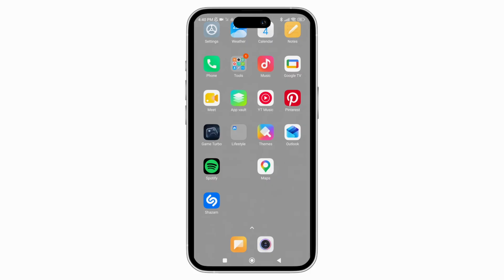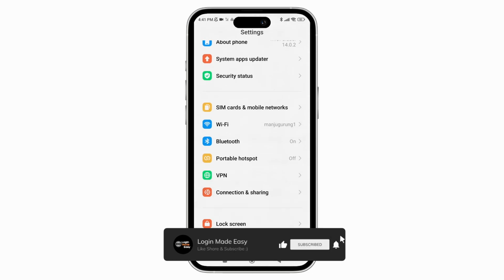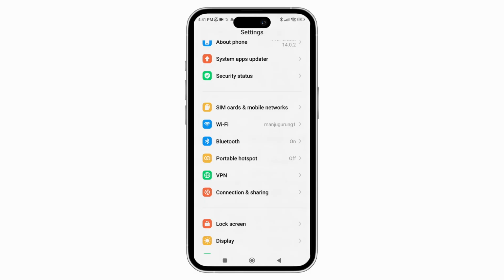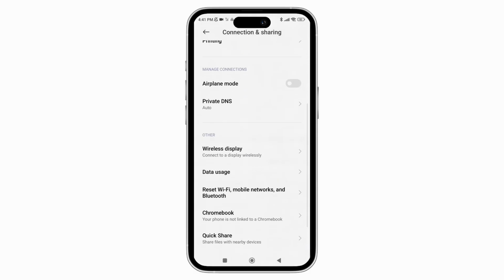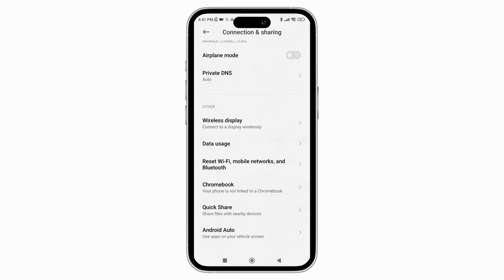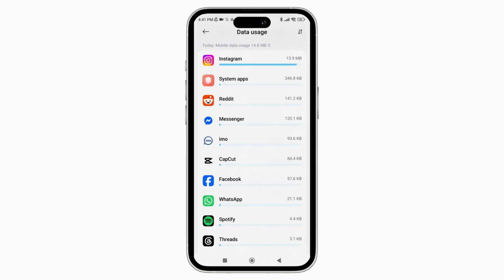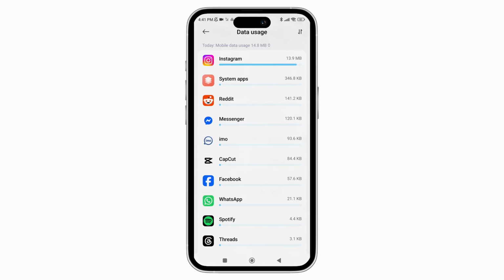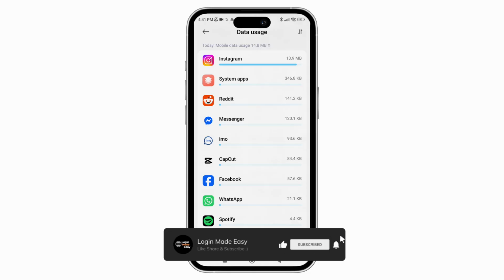How to Check Data Usage on Android 2026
Want to keep track of your mobile data and avoid unexpected data charges? 📱📊 In this step-by-step 2026 guide, you’ll learn how to check data usage on Android and see which apps are using the most mobile data.

What You’ll Learn in This Video:
✅ How to check mobile data usage on Android
✅ How to see which apps are using the most data
✅ How to check your data usage for a specific time period
✅ How to set a data warning or data limit
✅ Tips to reduce mobile data usage on Android

Whether you’re trying to monitor your monthly data, prevent extra charges, or find out which apps are consuming your data, this tutorial will show you how to manage and monitor your Android data usage.

📌 Chapters:
⏱ 0:00 - Introduction
⏱ 0:10 - How To Check Data Usage on Android